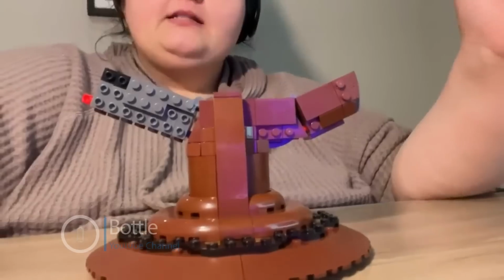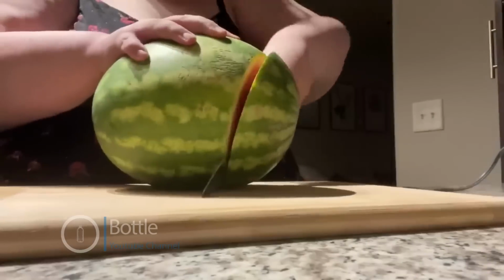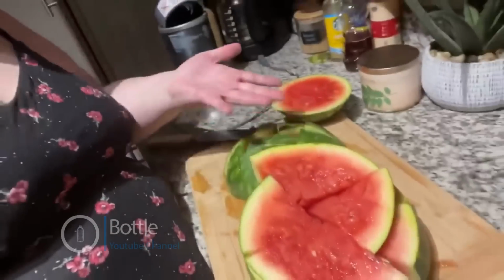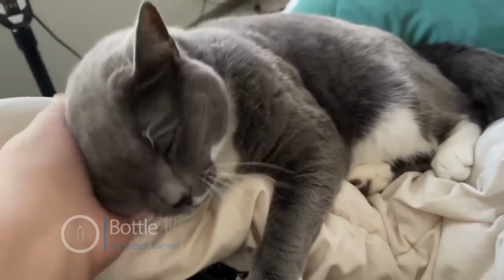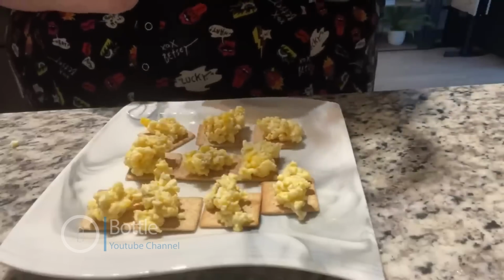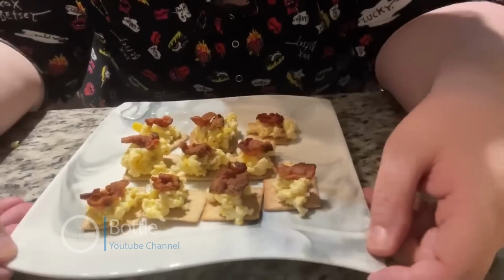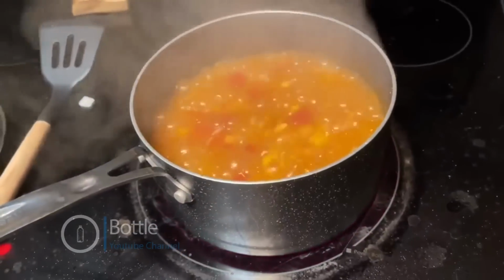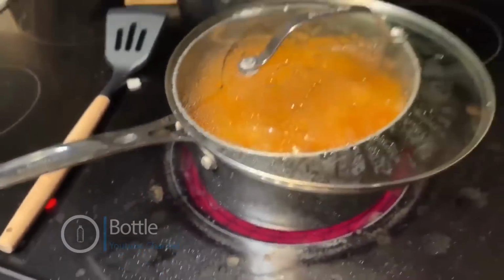Amberlynn Reid Admits to binging & gaining weight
Amber says she is in the 480s now that she stop binging

People are tell me to have a backup channel just in case
here is a link to it
Thank You all who have been supportive. I really appreciate it.

0:00 intro
0:46 Middle globe
1:35 Laygo (Lego?) moment situation type deal
2:27 Watermelon Kisses
3:03 Exercising with Rarity
3:35 State ID moment
4:22 Snack Time
5:11 weight loss update
5:59 I turn to food
6:20 I fear food
7:37 Chicken and rice soup